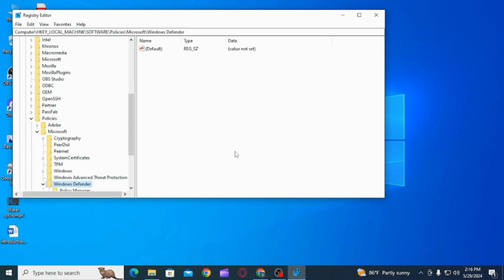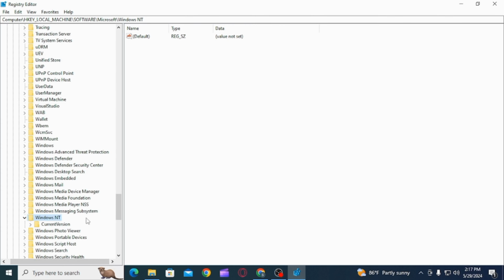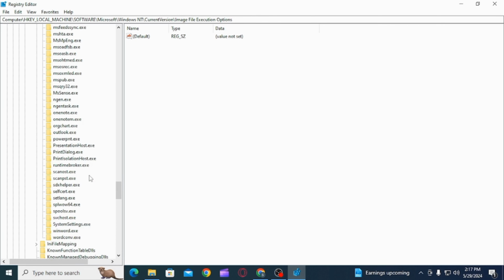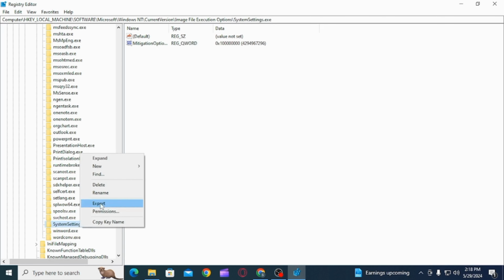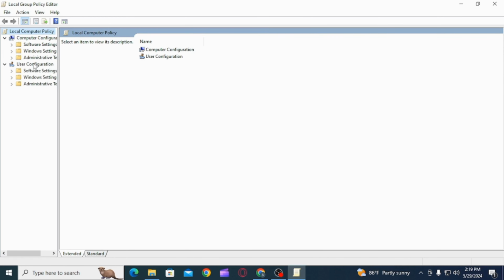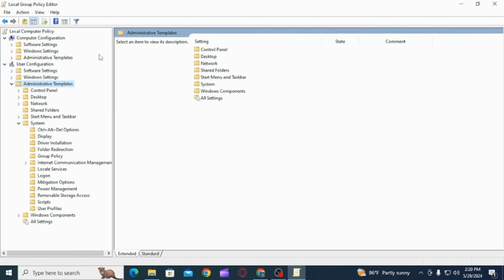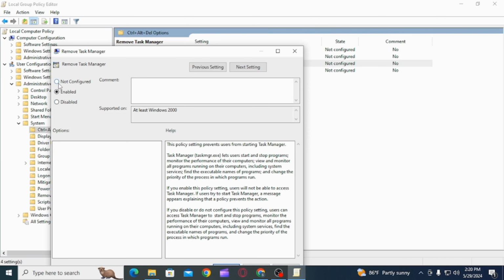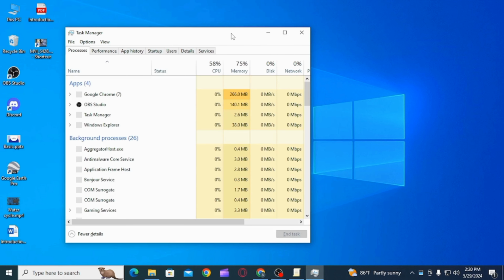Task Manager not Opening on Windows (Easy Fix)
Task Manager Not Opening on Windows 11/10 PC 2024 (Easy Fix)

Having trouble opening Task Manager on your Windows 11/10 PC in 2024? This guide provides step-by-step instructions to help you fix this issue quickly and efficiently. Follow this detailed tutorial to get Task Manager working again with ease.

In this tutorial:
0:00 - Introduction
0:05 - Task Manager Not Opening on Windows 11/10 PC 2024 (Easy Fix)

Learn how to fix the issue of Task Manager not opening on your Windows 11/10 PC in 2024 using this comprehensive guide. This video covers various troubleshooting steps, ensuring you can resolve the problem without any hassle.

Fix Task Manager not opening effortlessly by following this guide in 2024!